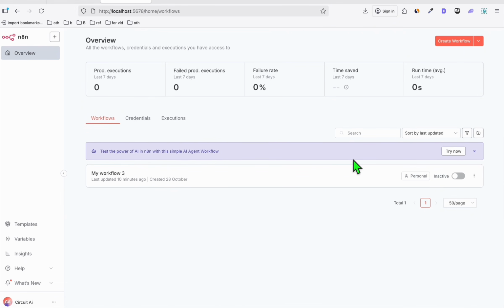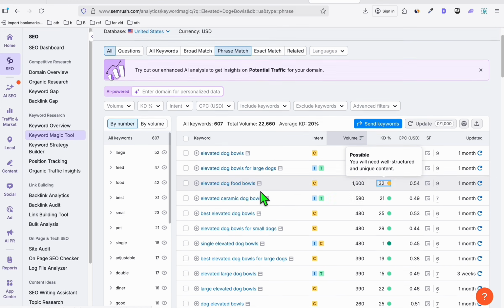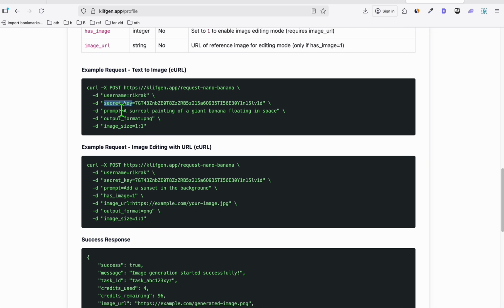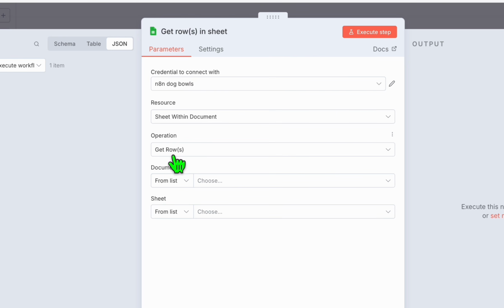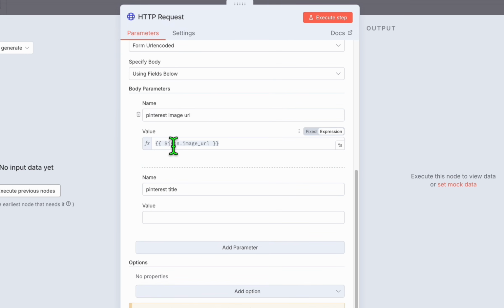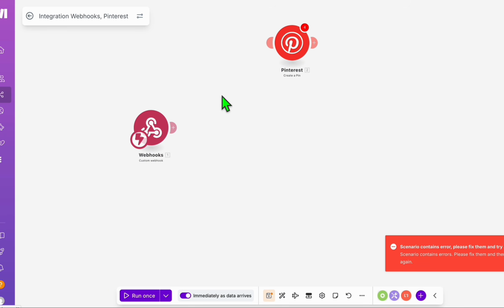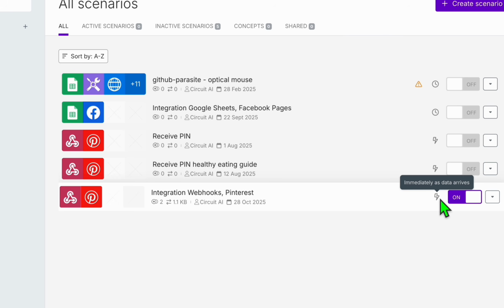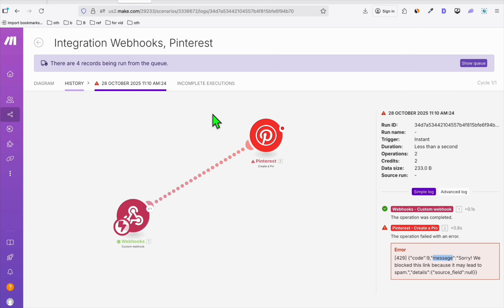Turn Nano Banana into Pinterest Marketing Machine with n8n Automation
Discover how to automate your Pinterest marketing using n8n workflows and Nano Banana for effortless pin scheduling and content distribution.